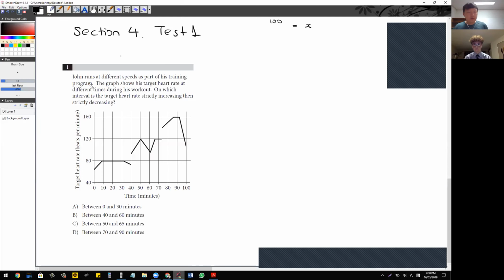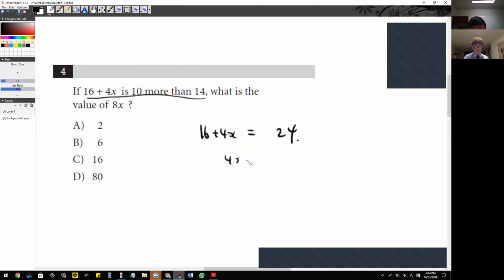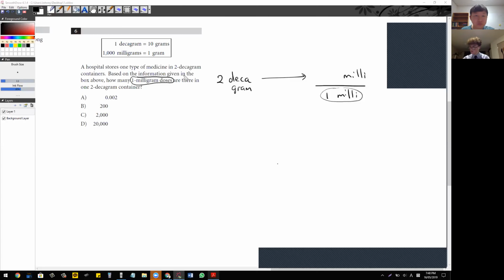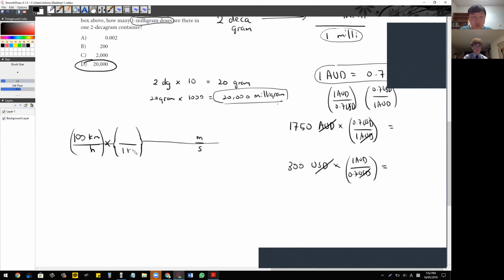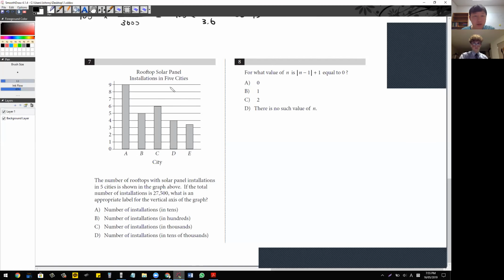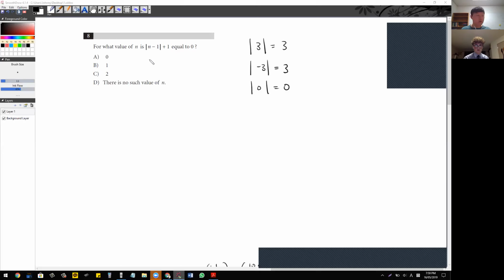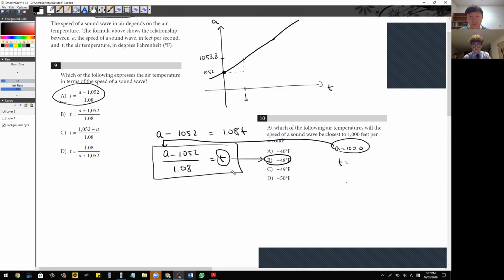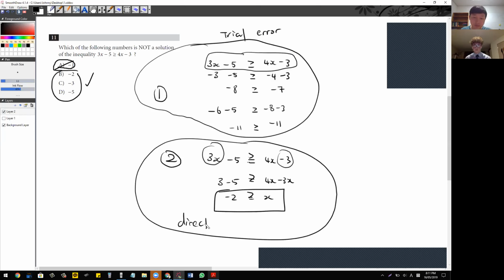SAT Test 1 Section 4 Q1-11